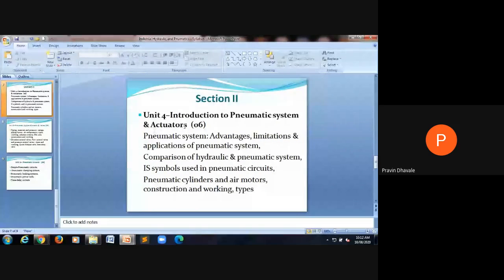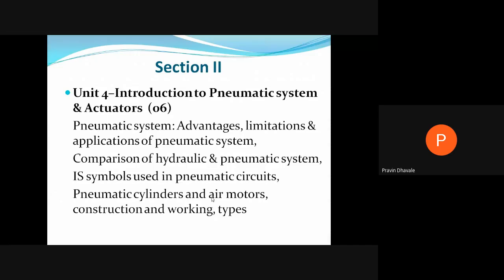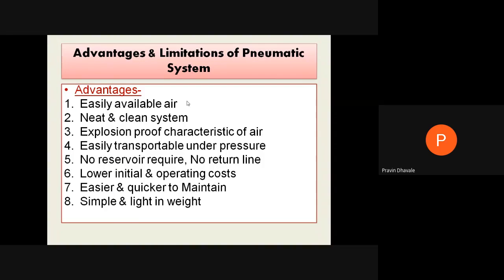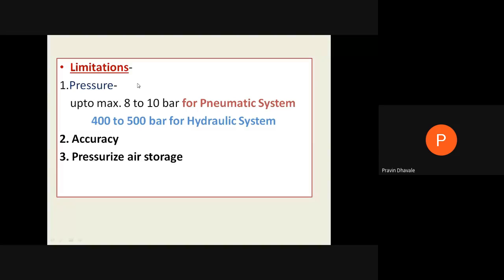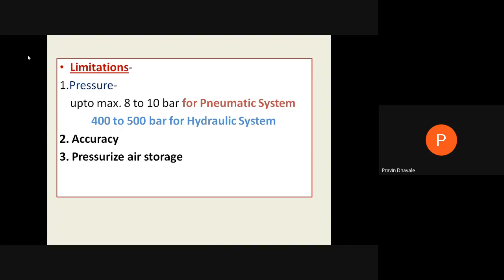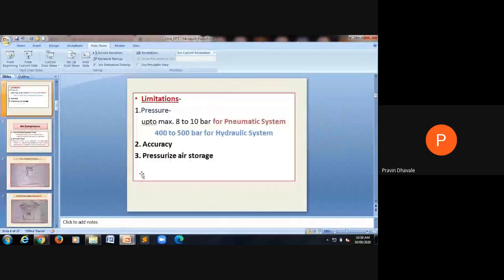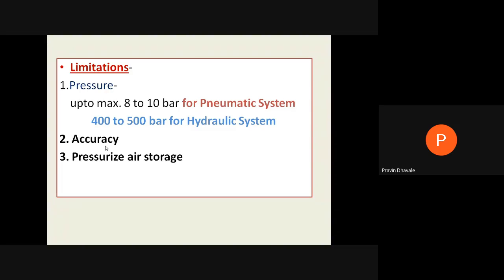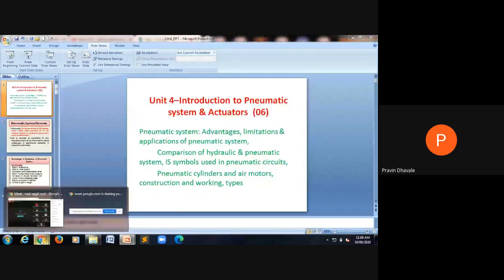Introduction to Pneumatic system & Actuators:Introduction,Comparison of hydraulic & pneumatic system